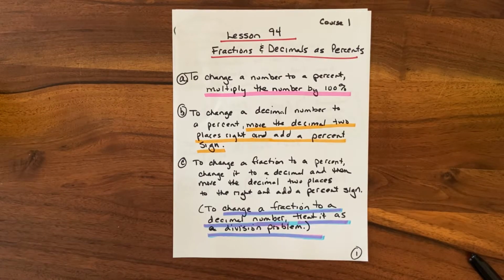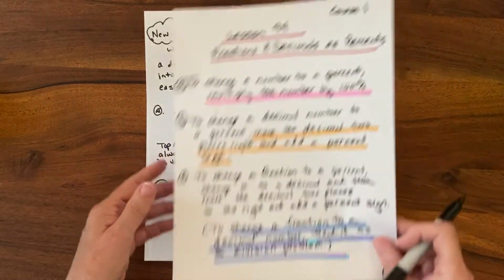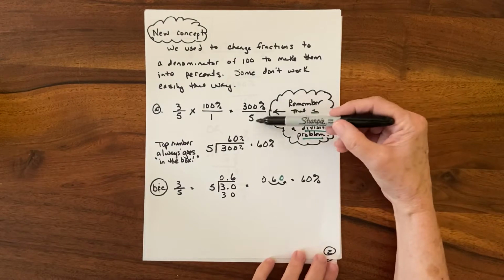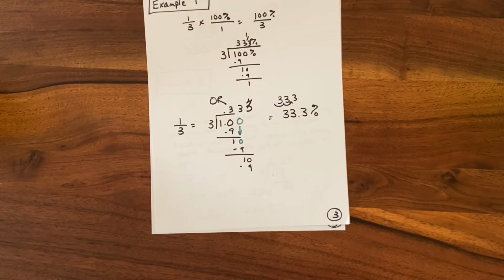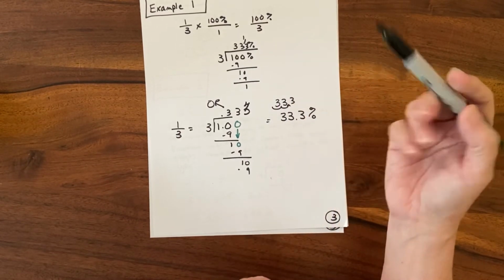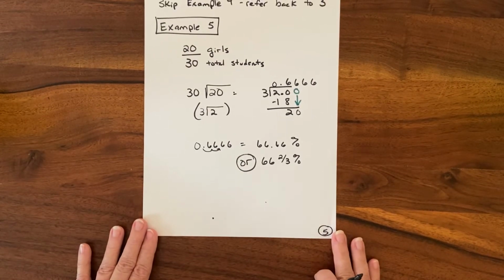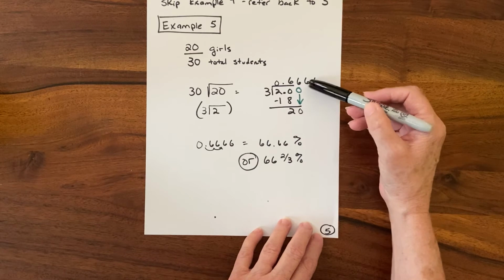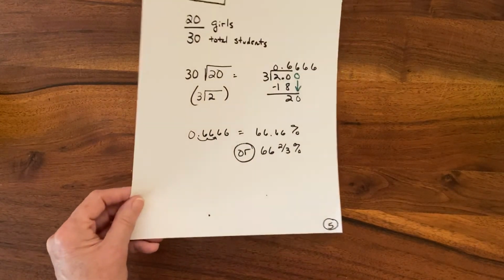Course 1 Lesson 94